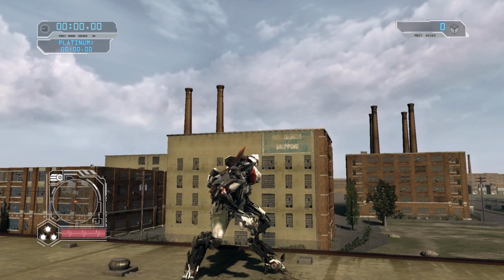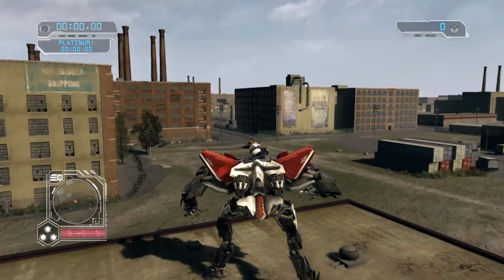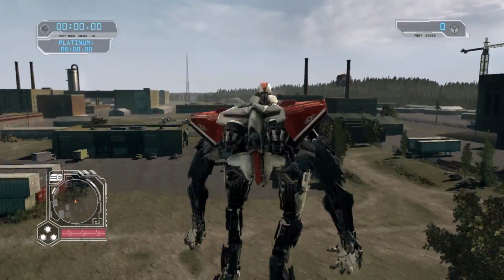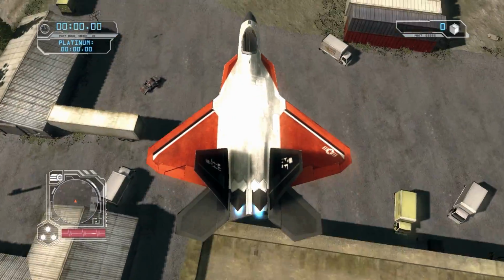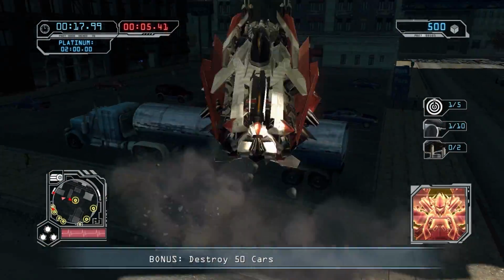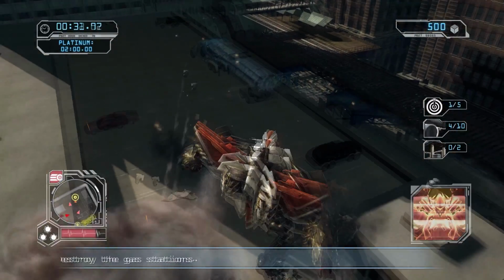RAMJET | Transformers: Revenge of the Fallen Modding #38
Transformers: Revenge of the Fallen Modding continues with the next Seeker in the Seeker Pack: the head basher Ramjet. Based off his Wal-Mart exclusive Voyager figure, Ramjet